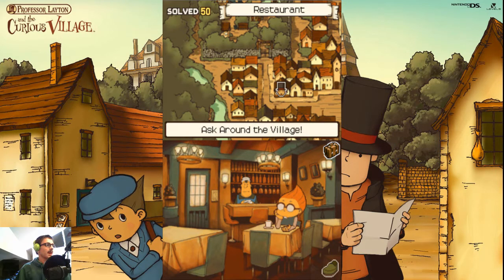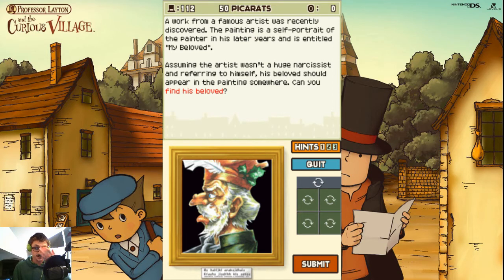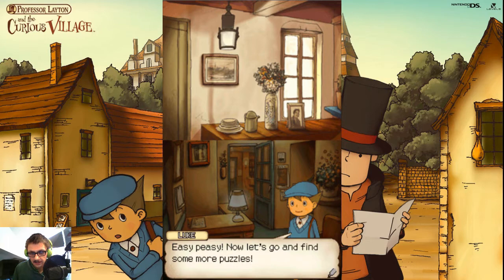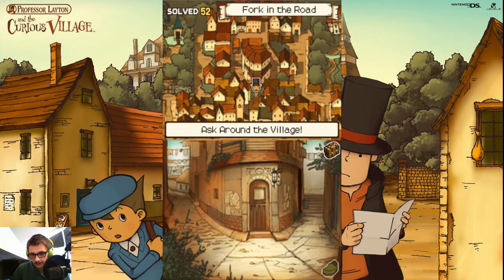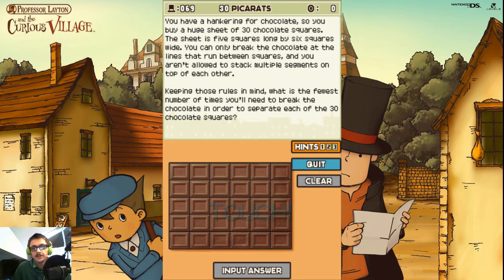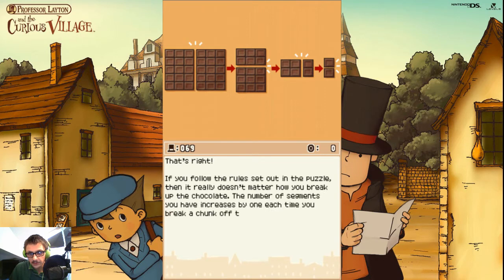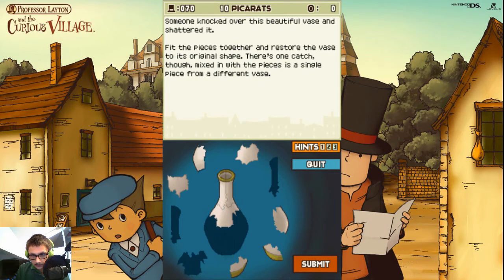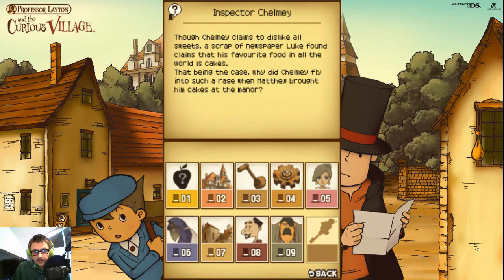Professor Layton and the Curious Village Part 21 - LIGHT WHICH ONE?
We need to carry on asking around the Village for clues on some mysterious events which have occurred lately. We also try out a selection of different puzzles

Music Used in this video is courtesy of the artist.